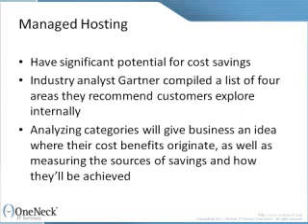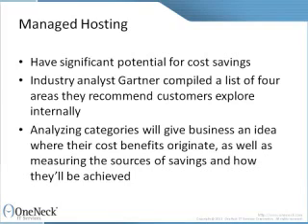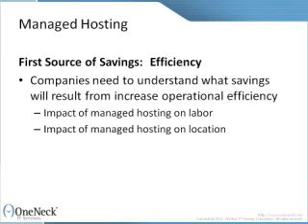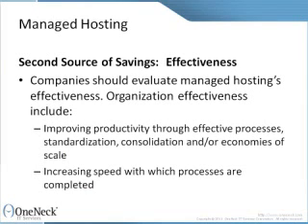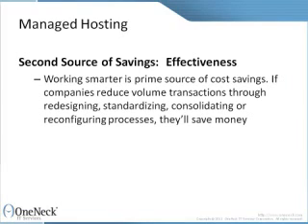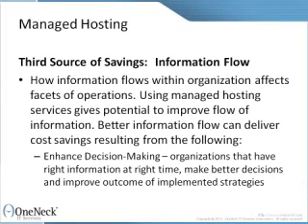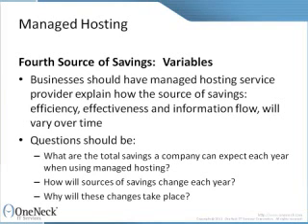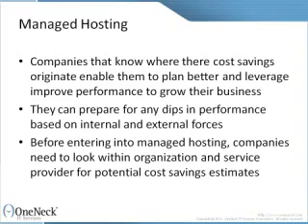Managed Hosting: The Four Sources of Potential Cost Savings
Industry analysts at Gartner have compiled a list of four areas they recommend customers explore internally and with their provider before signing a managed hosting agreement. By analyzing these categories, businesses should have a good idea of where their cost benefits will originate. As a result, organizations can understand, document and measure the sources of these savings, as well as determine how they'll be achieved. today.